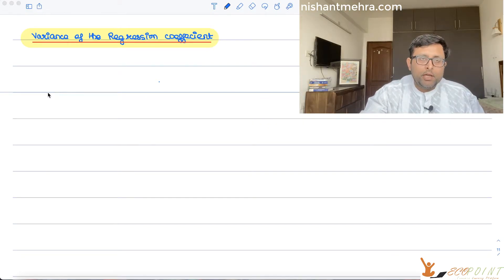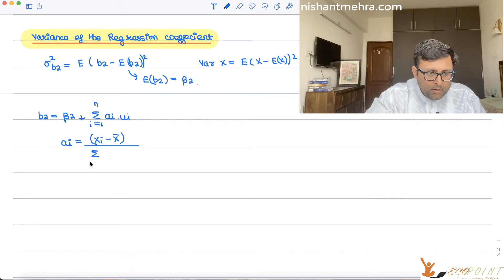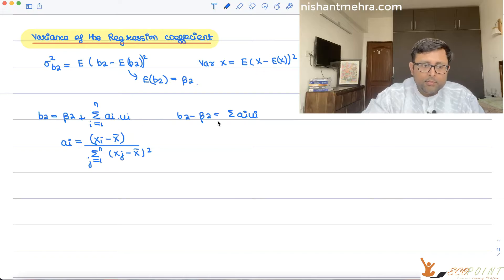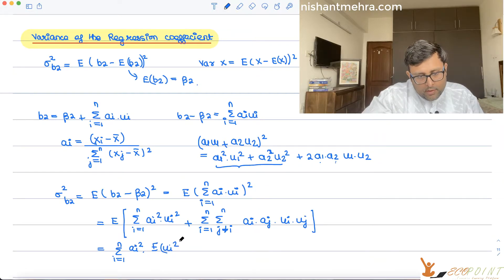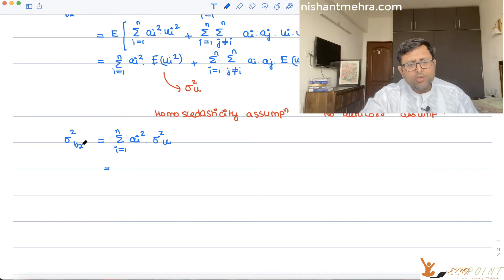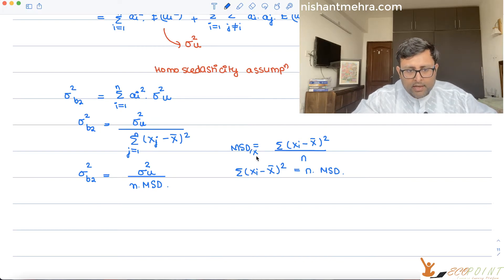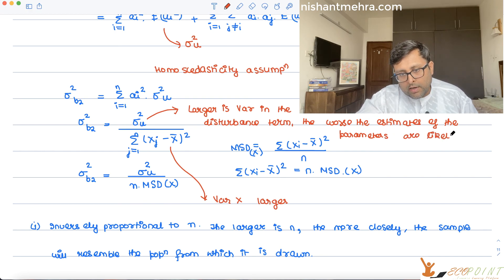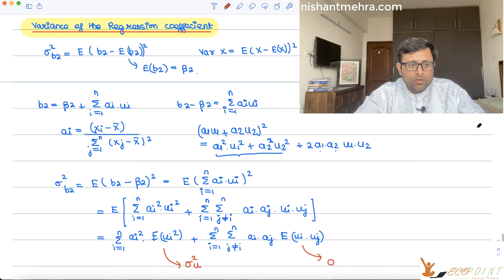[Econometrics] Variance of Regression Coefficients | Slope estimator | beta two hat | 7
VARIANCE  of Slope estimator beta 2 hat

(REFERENCE : Dougherty, Chapter 2)

1) Econometrics Course in their semesters
2) UGC Net Economics
3) Basics of MA Economics Entrance Exam (DSE/ISI/JNU/IGIDR/MSE)
4) Indian Economic Services